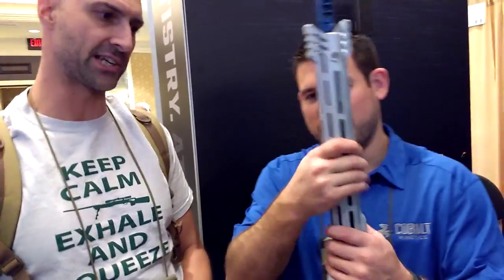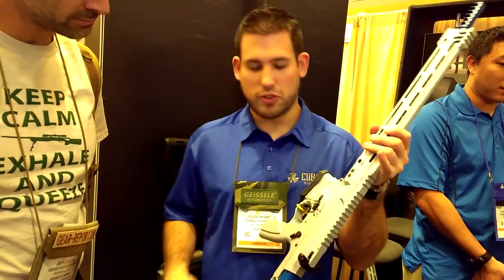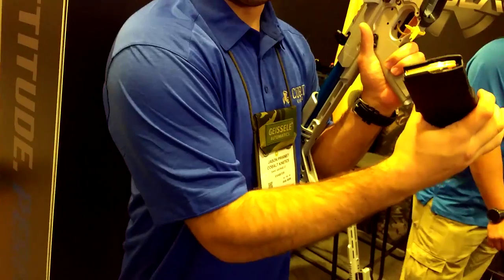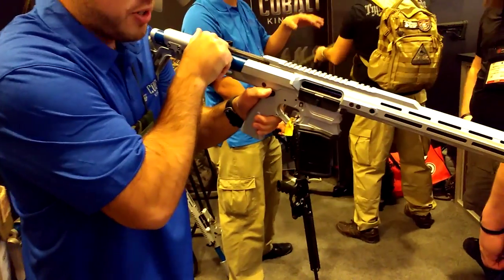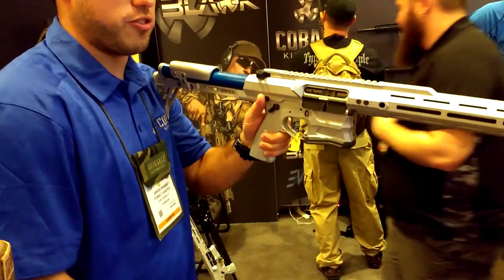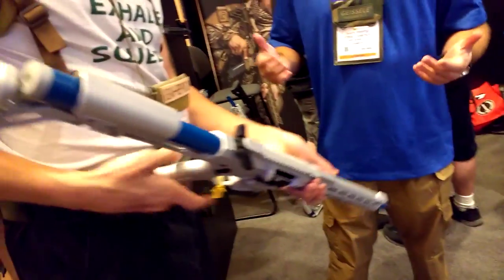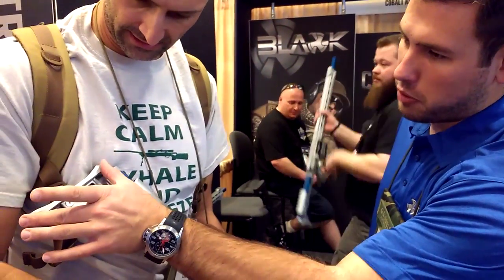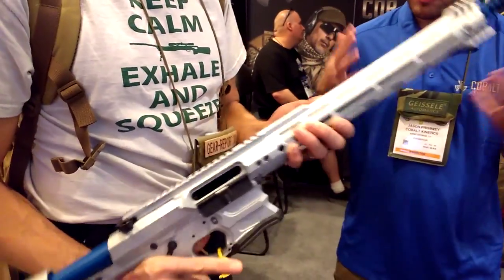Cobalt Kinetics Evolve CARS Prototype Demo - SHOT Show 16 - Gear-Report.com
“This site contains affiliate links for which I may be compensated” “This site contains affiliate links for which I may be compensated” One of the most unique guns at SHOT Show 16 was the Cobalt Kinetics Evolve rifle prototype. Aside from looking like something from a science fiction movie, it offers a few new takes on how an AR can function. Notably, an operating concept they call C.A.R.S. (Cobalt Advantage Reload System), which automatically chambers the first round when a fresh magazine is loaded AND drops the mag when the last round is chambered from the magazine.
Clearly this is designed to be a race gun.
Check back as we will post some range footage of Jeff shooting this rifle so you can wrap your head around it's unique operation.